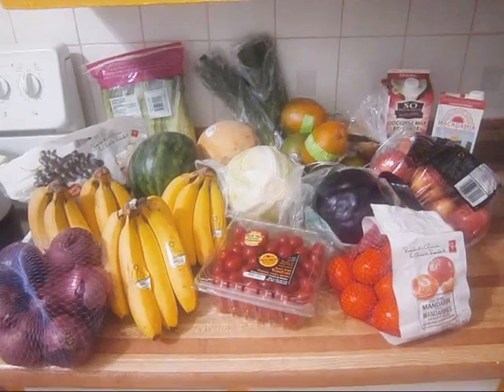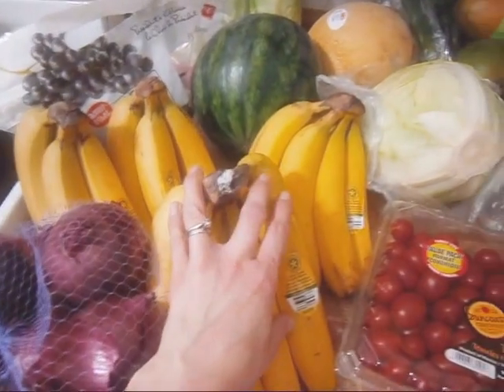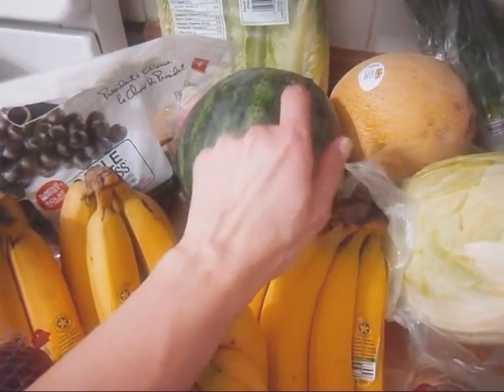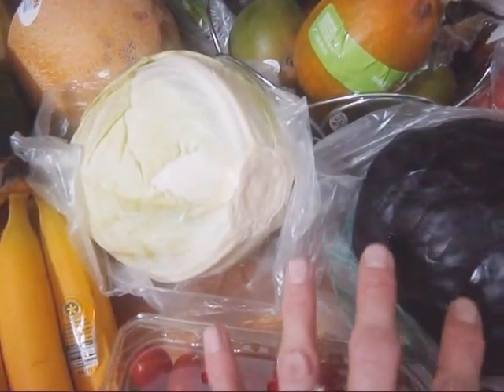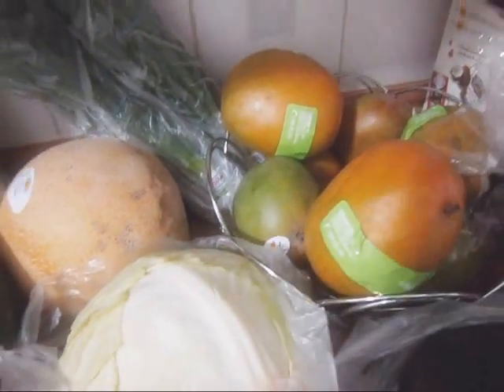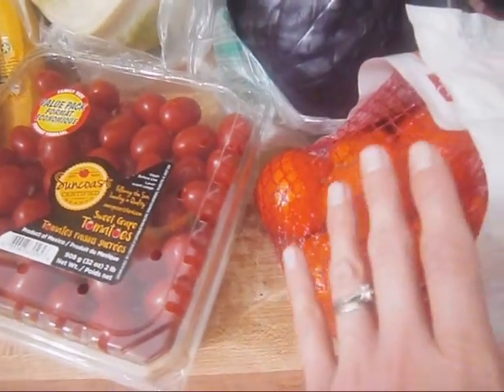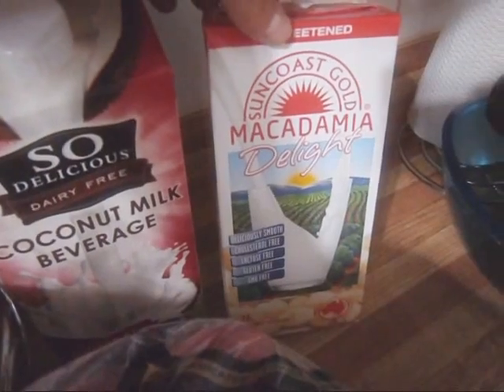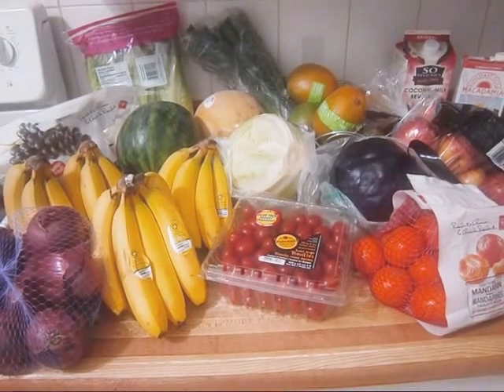Grocery Haul- Vegan (1)